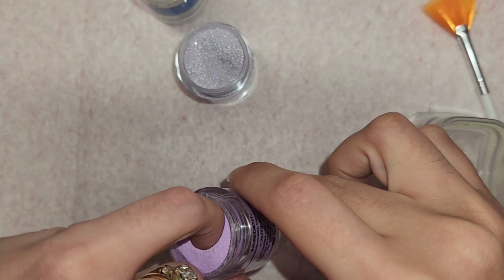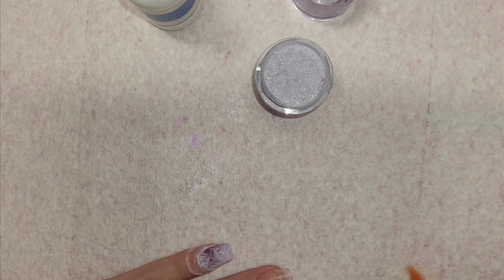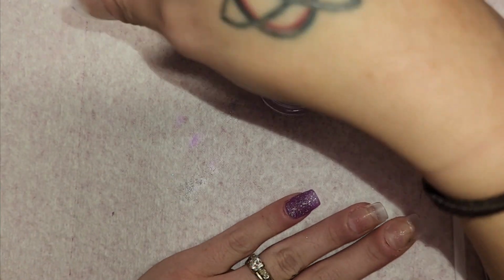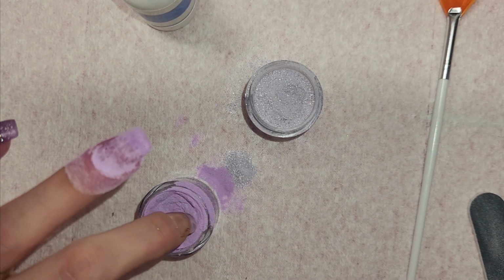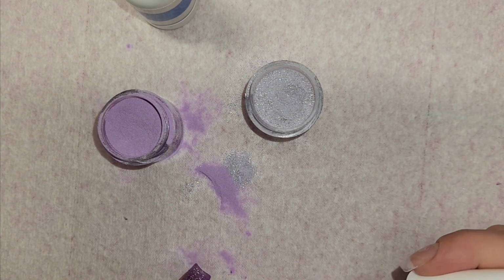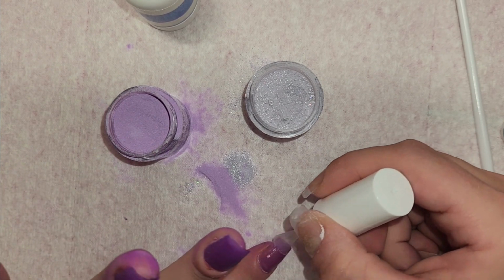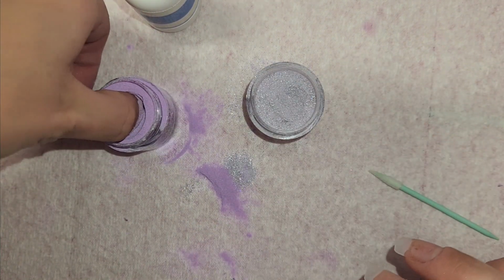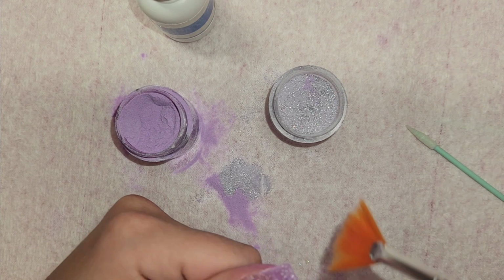Testing a HUGE Saviland Dip Nail Kit | E-FILE included! Beginner Friendly Dip Nail Tutorial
SAVILAND Dip Powder Nail Kit with Drill 🌸